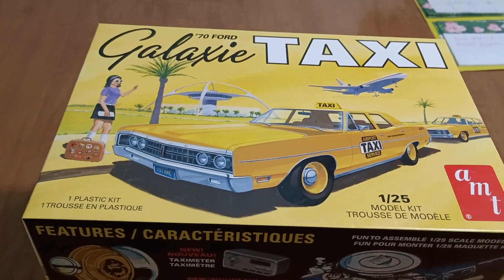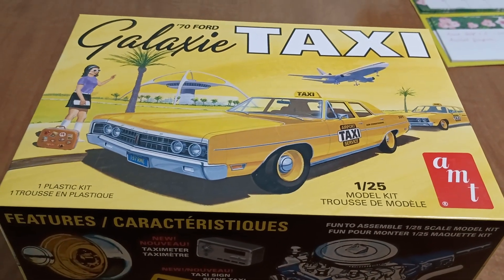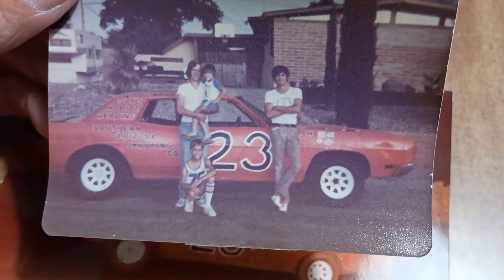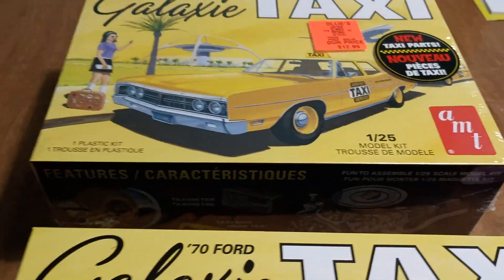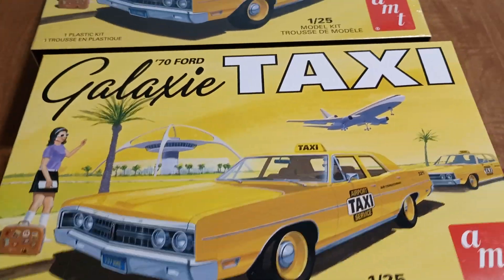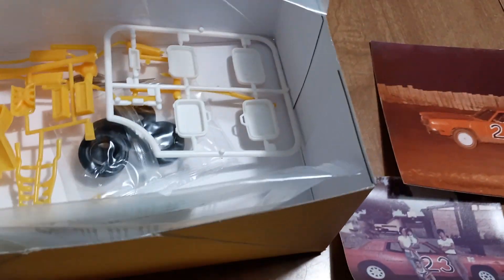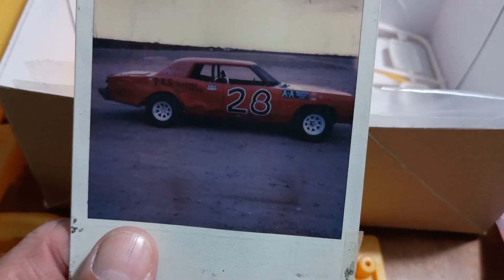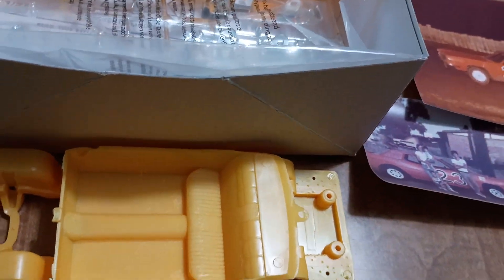My Saturday Night Short Track group build entry.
Yes I'm the dorky looking kid kneeling with the tube socks. 😆
I think I was 10-11?

My brother Mike, on the right and his buddy Bruce, that's holding his son Erik, decided to build a Street Stock out of Bruce's 1970 Ford LTD.
They raced this car in Tucson AZ at the old Corona Speedway half mile dirt track in the early 80's

Being around this car lit the life long fire I have for racing.

This is my entry into the Saturday Night Short Track group build hosted by Mike @scalemodeloutlaw and Jason @blueoxmodelshop3405

I am building two versions of the car. One of it as the #23, and the second one as the #28.

I've been wanting to build these kits as our first racecar for some time now, but this group build really kicked me into gear.